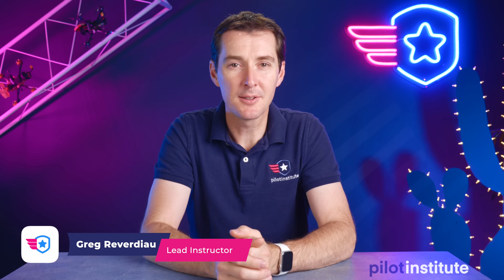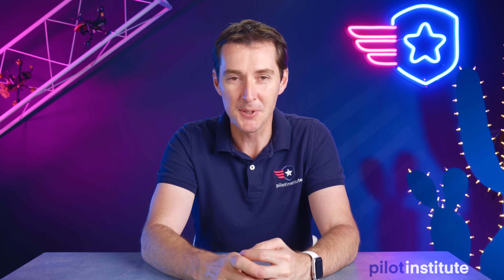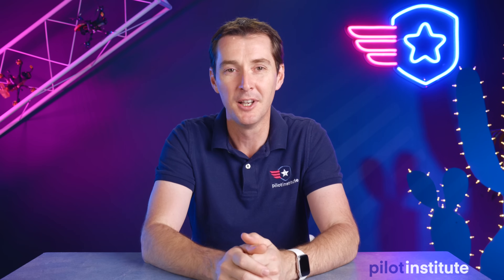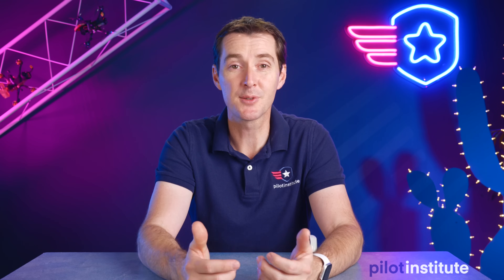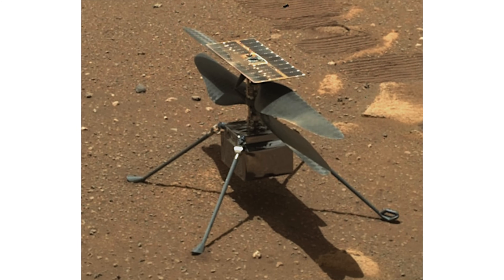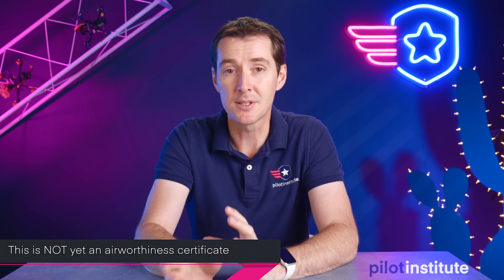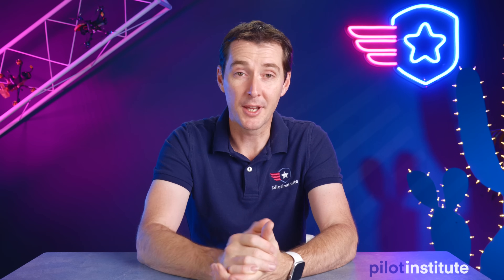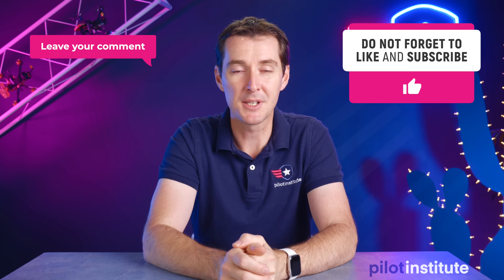Drone News: Mini 3 Pro released, Ingenuity recovers from dust storm, WingCopter cert, FliteFest 2022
This week in drone news; DJI released the Mini 3 Pro, the drone on mars is recovering from a dust storm, Wingcopter gets criteria for part 21 cert, and FliteFest 2022!

Learn about the newest addition to DJI's lineup!

0:00 Introduction
00:45 DJI Mini 3 Pro Released
03:15 Mars Ingenuity Recovers from Dust Storm
03:55 Wingcopter Gets Special Airworthiness Criteria Under Part 21
06:04 Flite Fest!

The Mini 3 Pro was officially released on Tuesday, and it packs some awesome features in a tiny drone.
4k60
1/1.3” CMOS
Landscape/portrait mode
Focus track, Master shots, and Quickshots
New RC Plus
Deep Dive! Link to our own review

Ingenuity experienced a blackout due to dust accumulation on its solar panels
This resulted in a pause in the mission for both ingenuity and for perseverance.
This shows that a “Test vehicle” designed for four flights has become a massive asset for the Perseverance team.
With 28 completed flights, the Ingenuity is the first power flight on another planet!

On Wed Wingcopter announced the FAA had issued the special class airworthiness criteria.
This is NOT yet an airworthiness certificate but rather the requirements that must be met to obtain an airworthiness certificate!
This is a huge step forwards for drone delivery!

We just booked our travel to FliteFest 2022!
FliteFest is in Malvern, Ohio in June 22-26, and is a remote control flying conference.